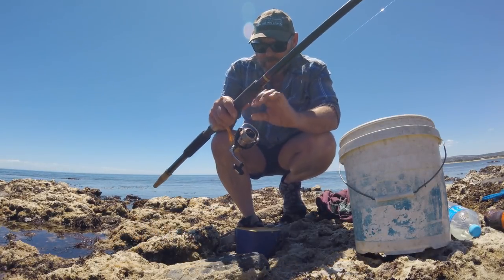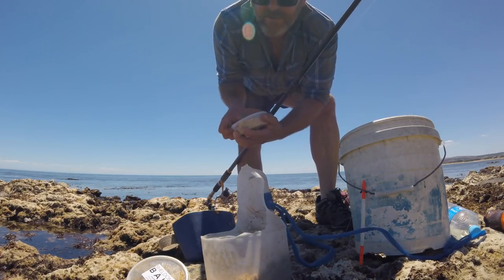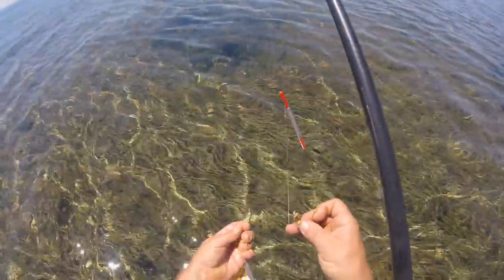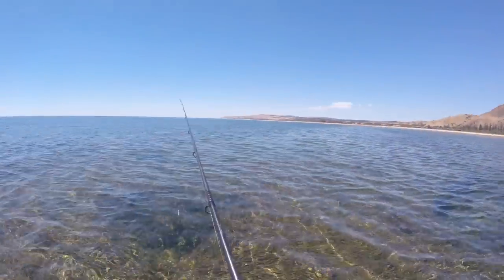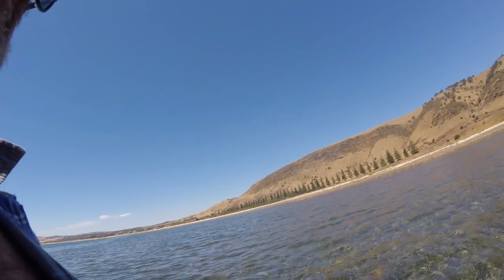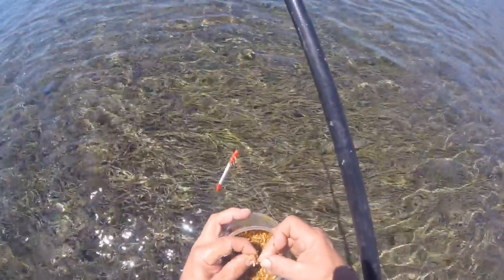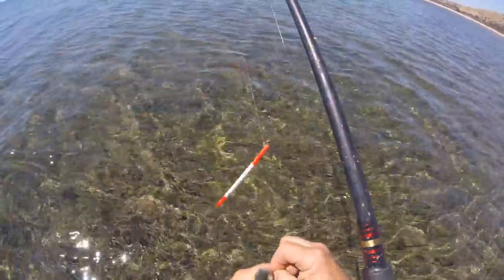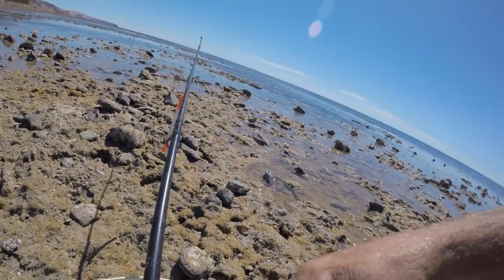how to catch garfish using flavoured maggots for bait - Fleurieu Peninsula, South Australia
I had a very good fishing session for garfish using flavoured maggots. They definitely worked a treat! Garfish can be finicky some times and if you try this for yourself, I would recomend doing it the same day you go fishing because the tuna oil may kill a few of your maggots over time. Dead maggots still catch fish though. In South Australia the bag limit for garfish is 30 and the minimum lenth is 23cm from the upper jaw to the end of the tail.  THANKYOU for watching and tight lines!